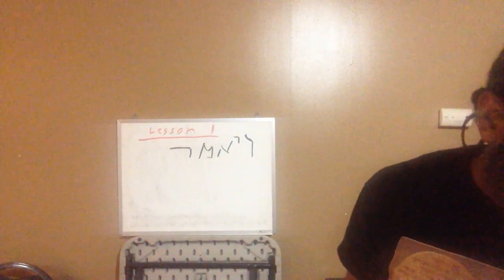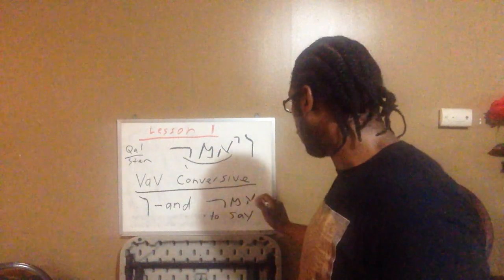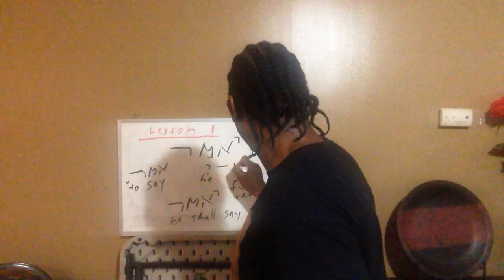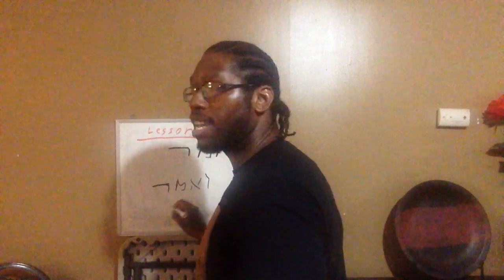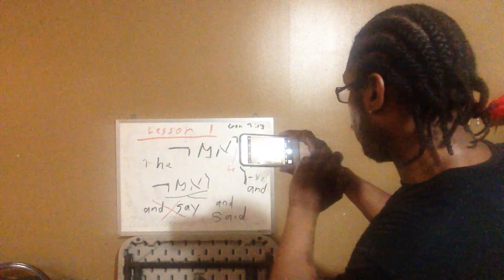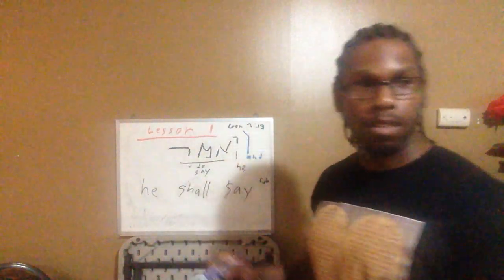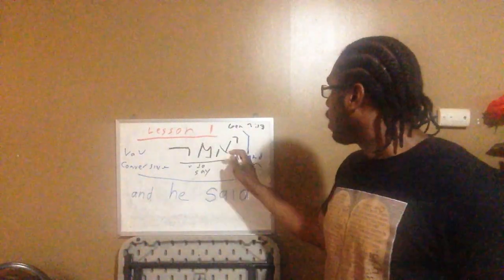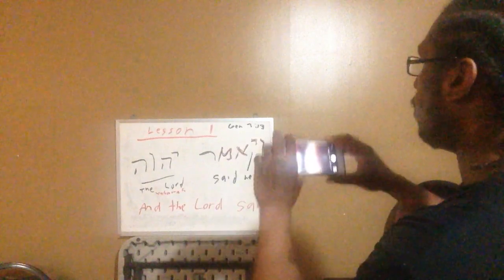The Vav Conversive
Show how the vav can convert from future tense to past tense
Anj12.com
This is a study of Ibaryath